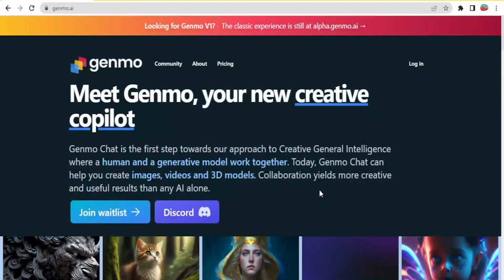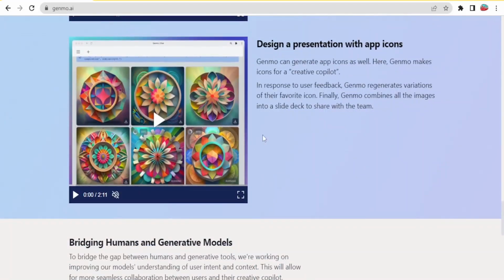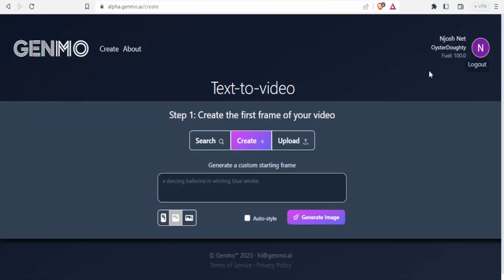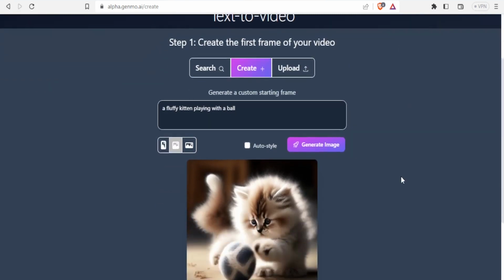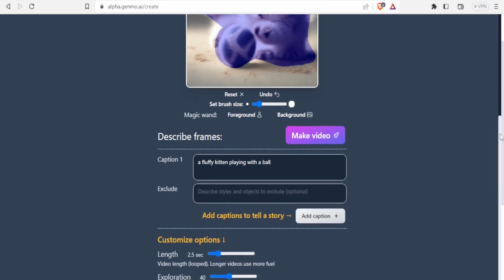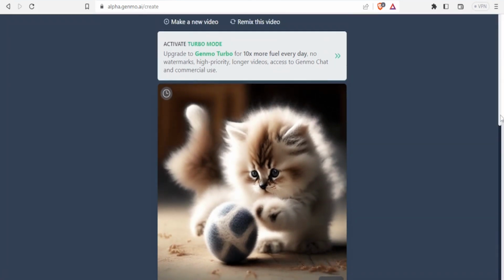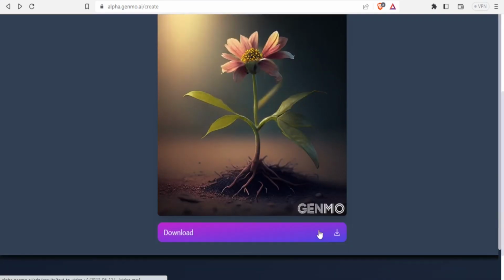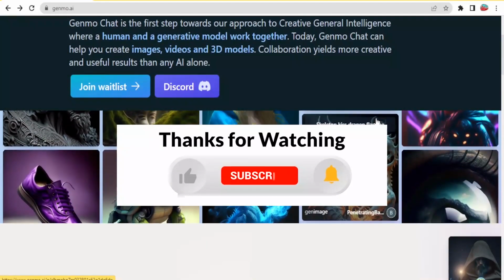How to Use Genmo AI (Step-by-Step) Tutorial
Want to increase your productivity by creating high-quality content faster? Check out this step-by-step tutorial on how to use Genmo AI